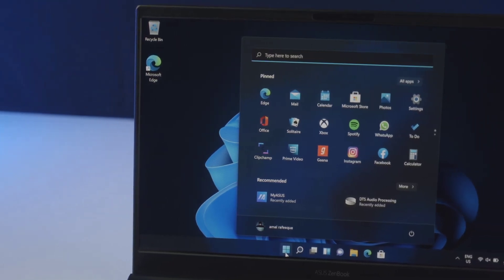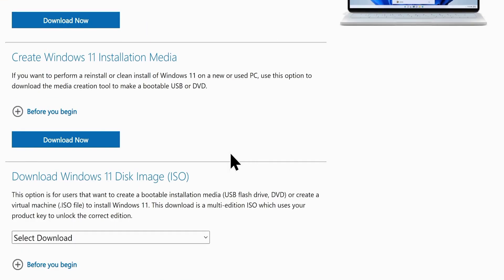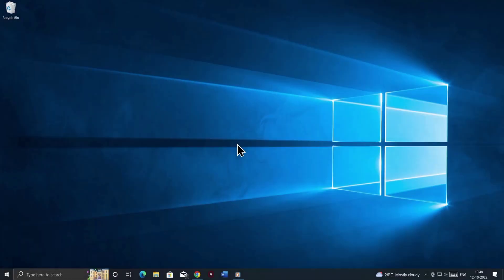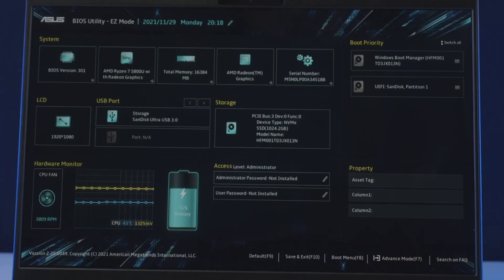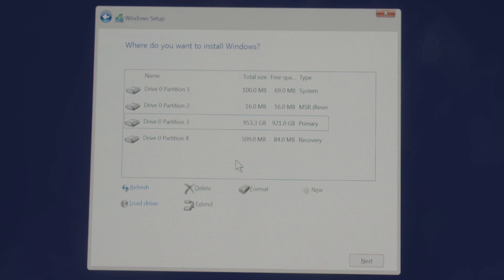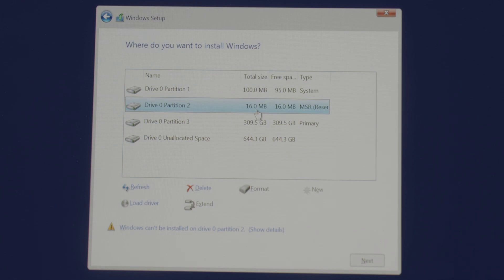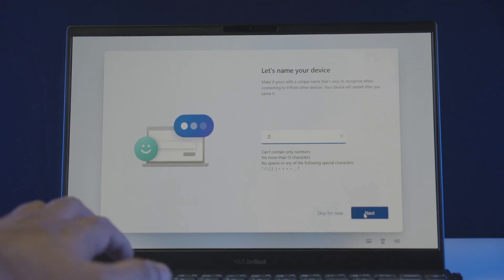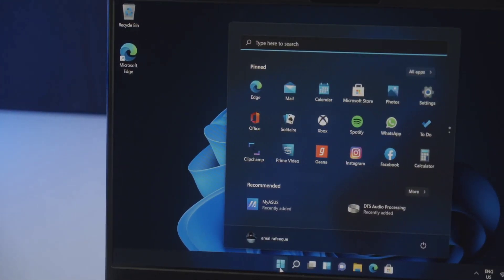How to Clean Install Windows 11 From USB Flash Drive (Complete Tutorial)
How to Clean Install Windows 11 From USB Flash Drive??
A "clean install" of Windows means installing the operating system on a computer that does not already have an operating system, or installing a new version of the operating system on a computer that has an older version. This type of install involves deleting all of the data on the hard drive and starting from scratch with a fresh install of the operating system.

A "clean install" from a USB flash drive involves creating a bootable USB drive with the installation files for Windows 11, and then using that drive to install the operating system on a computer.

In this video on "How to Clean Install Windows 11 From USB Flash Drive," the viewer can expect to learn the steps required to create a bootable USB drive and use it to perform a clean install of Windows 11 on a computer. This may include downloading the installation files, formatting the USB drive, and configuring the BIOS or UEFI settings on the computer to boot from the USB drive. The video may also cover any additional steps required to complete the installation process, such as entering a product key or customizing settings during the setup process.

This Video Shows You, How to Clean Install Windows 11 Using A USB Flash Drive (For Free). This is a complete step-by-step tutorial on the topic,  It will cover all the steps in a Windows Installation Process In-depth,  Such as Windows 11 Download, USB DVD creation, Formatting or Disk Partition, Installation, initial setup procedure, and everything in between. Thank you.

I hope this video helped solve your problem.

✅STAY UPDATED!

0:00 Introduction
0:18 Compatibility Checkup
1:12 2. Create a Bootable USB Flash drive
3:21 Load Windows 11 Setup Using Bios/UEFI
5:28 Windows 11 Installation
9:26 Windows 11 Initial Setup